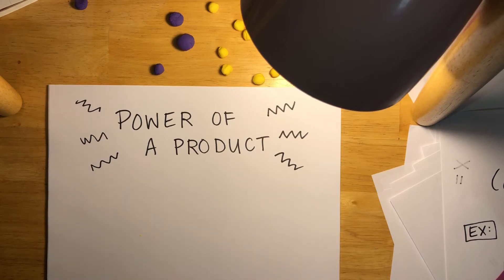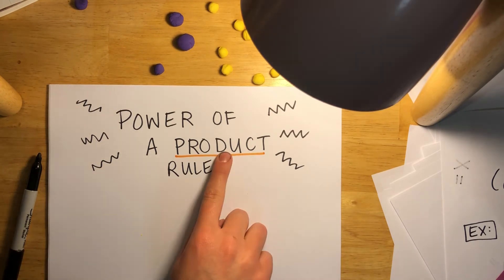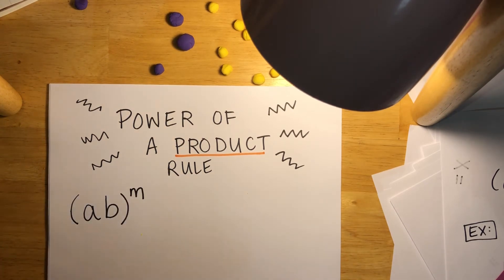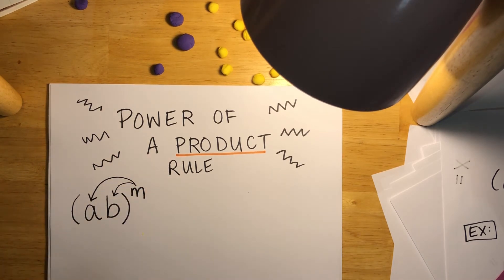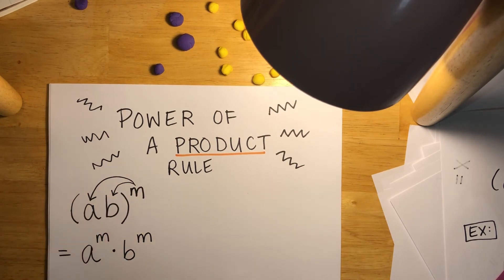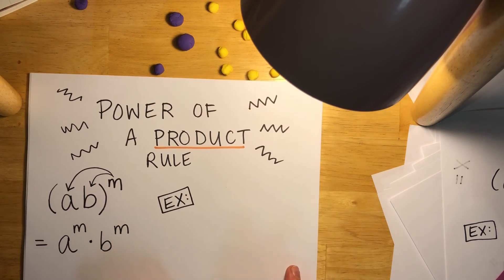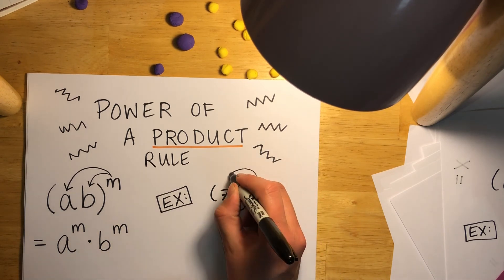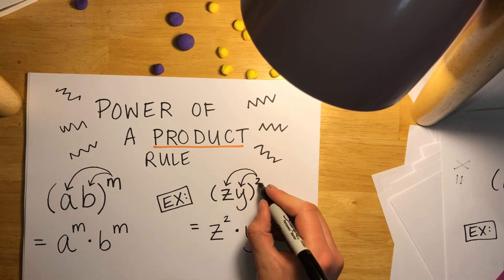Power Of A Product = RULE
This video shows the power of a product rule. Check out the next video to see how this law of exponents can be modeled using playdough.